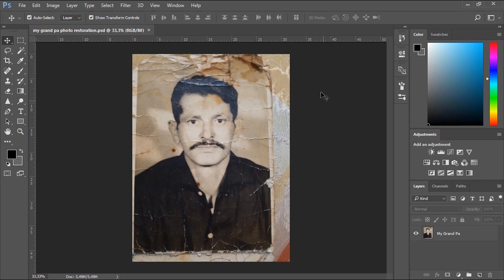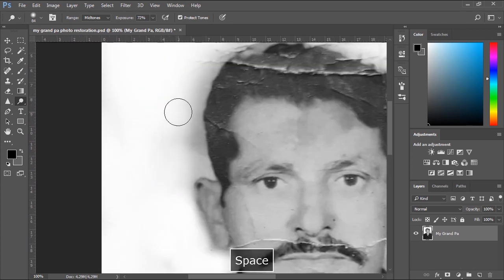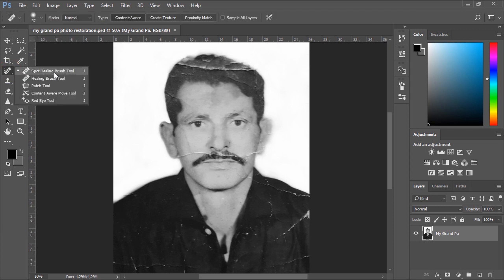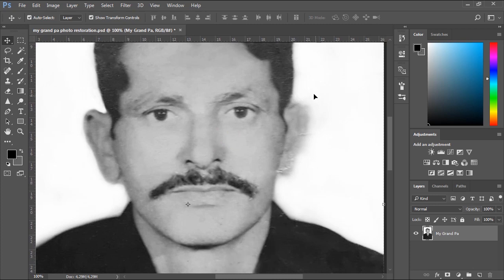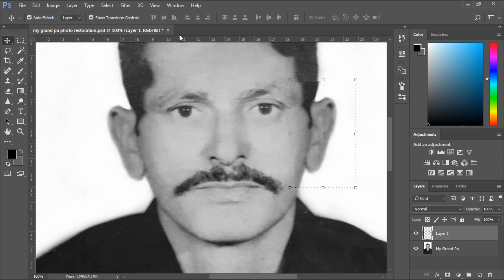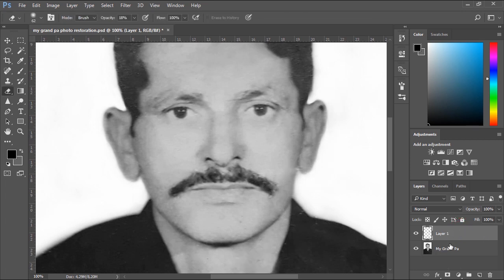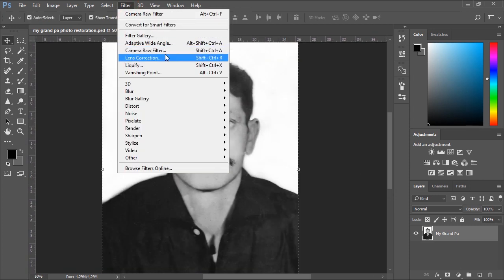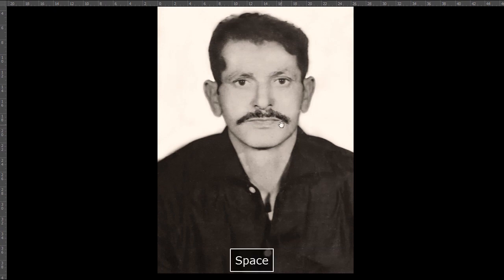Photo restoration tutorial in Adobe Photoshop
in this easy to follow tutorial know how to repair , clean up and restore your old photos in Adobe Photoshop CC 2017 , in this guide discover the easiest way to fix damaged photos & bring back to life your family old images.